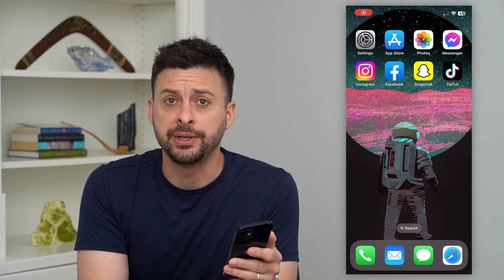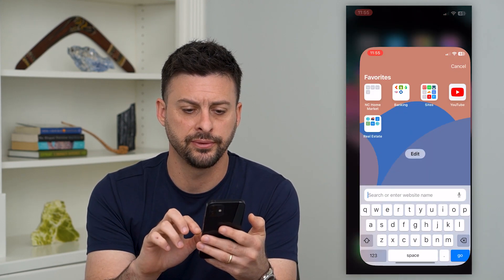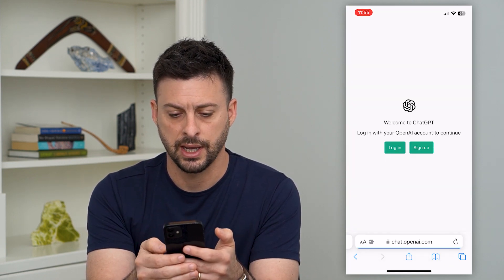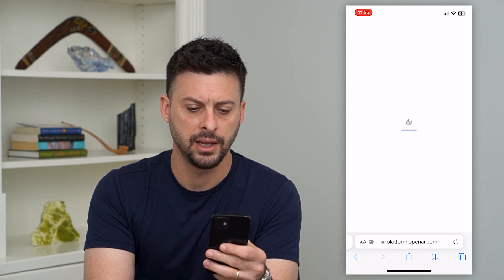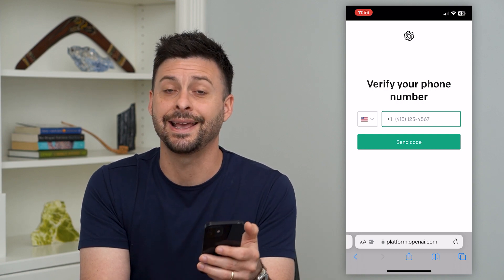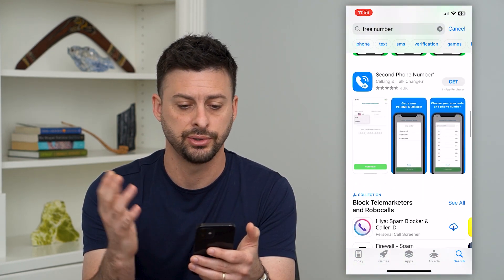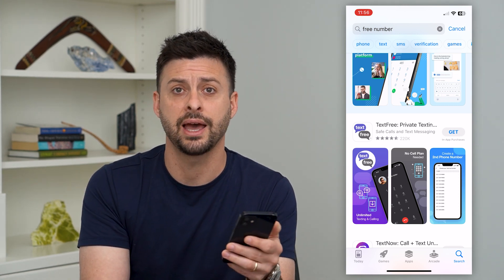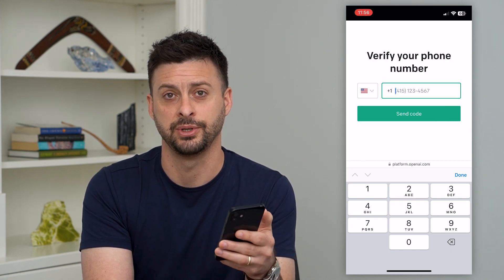How To Use ChatGPT Without Phone Number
Let's sign up and use for ChatGPT without a phone number even if you don't have a number to use.